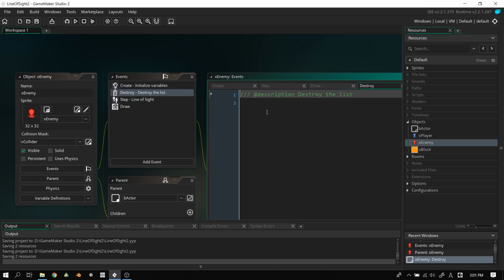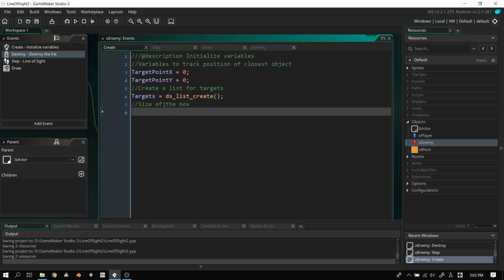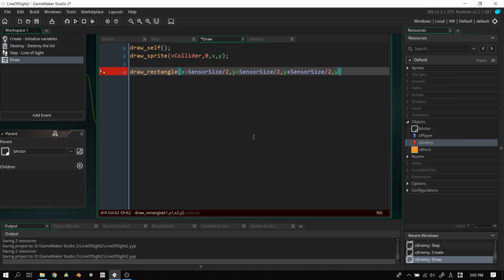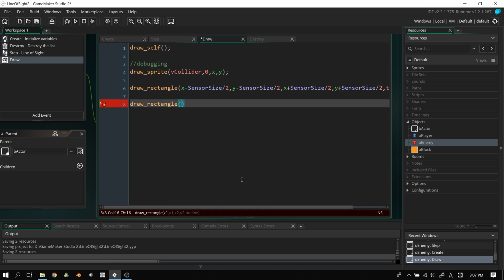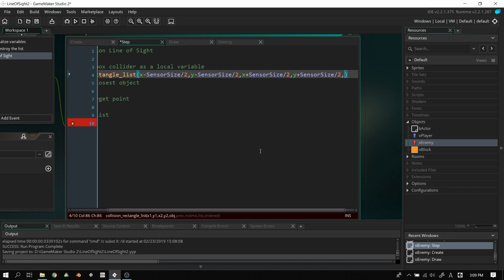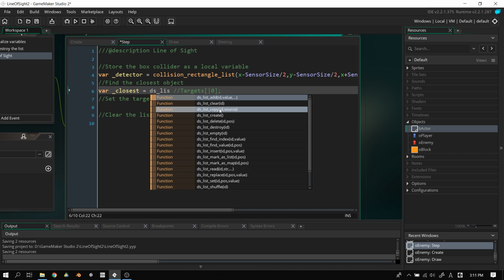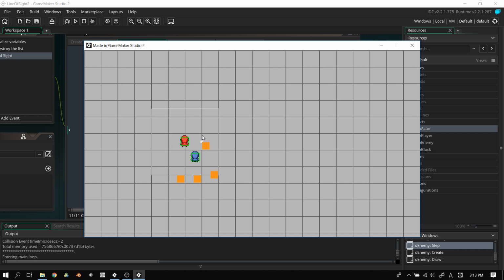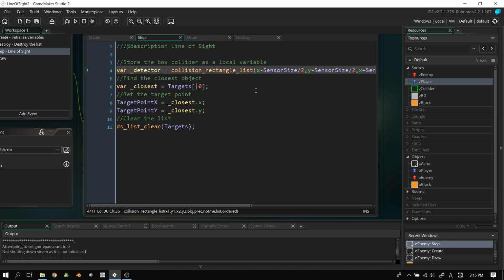[GMS 2] Create a trigger box for your game (+Apex Legends)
Today we're going to create a collision box that will act as a sensor area for our enemies! We will be using collision_rectangle_list() in Game Maker Studio 2 to create a sensor box that will target the object that is closest to the enemy.
This is going to be a primer to a future follow-up video that will have us combining collision_rectangle with aspects of real line-of-sight.
The cool thing with this feature is that it doesn't have to be attached to an enemy; it can also be used as a trigger box for things like traps, or interaction areas. It's pretty flexible.

Bitcoin
35YLgGnyk1dQ5ZCosx3qz4hQxZ16WbDyX8

Ethereum
0x890d0c6de724bb4589557f6b7078908d1e9ce5f0

Etherium Cash
0x890d0c6de724bb4589557f6b7078908d1e9ce5f0

LiteCoin
LMxzT92rbtPA54AEJ5AM5kMc7MaPsfvB5a

Bitcoin Cash
35YLgGnyk1dQ5ZCosx3qz4hQxZ16WbDyX8